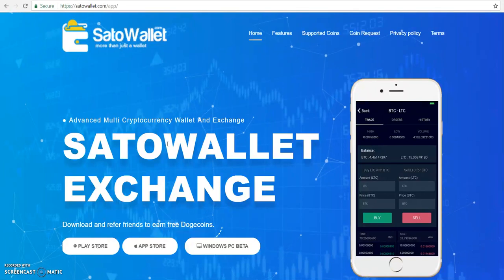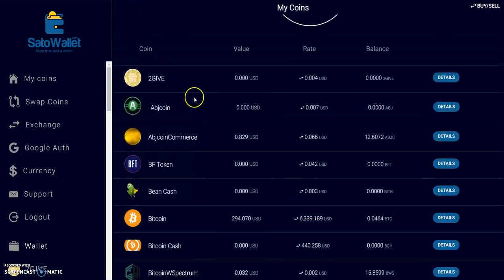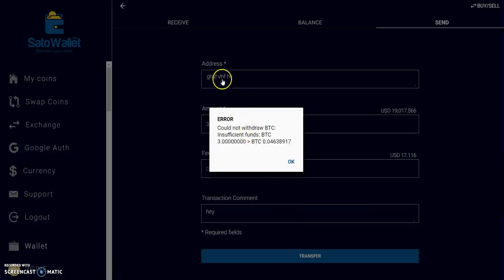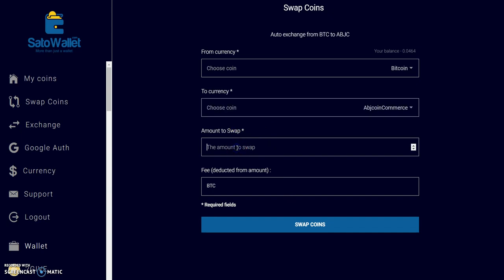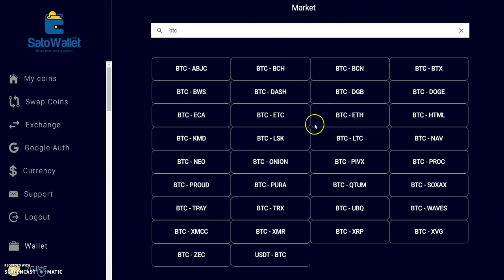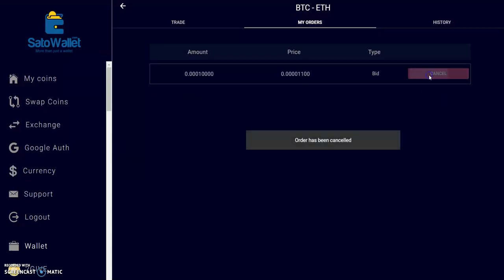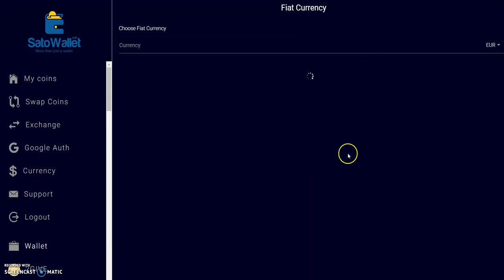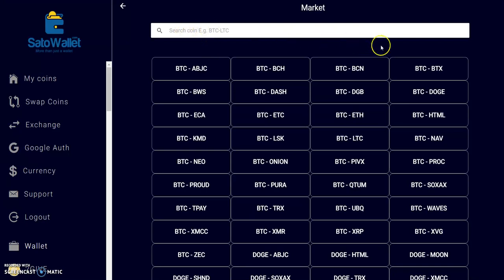How to Store, Trade and Swap Bitcoin (BTC) on SatoWallet